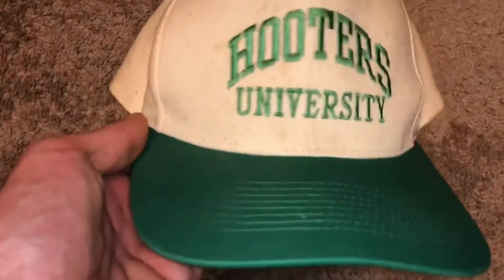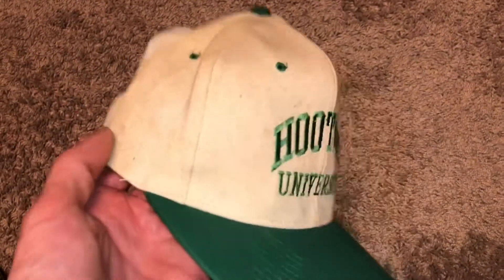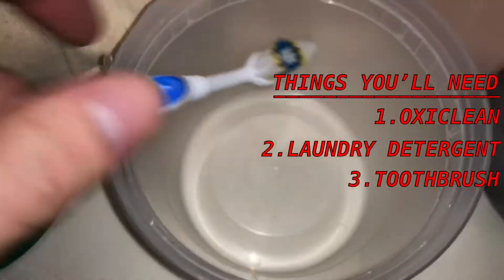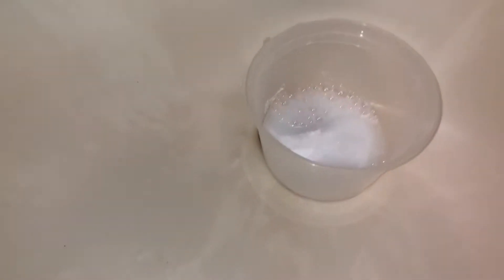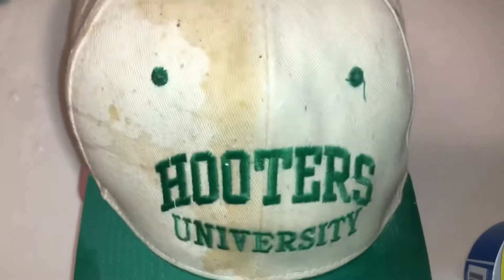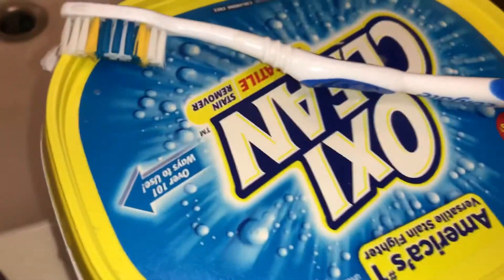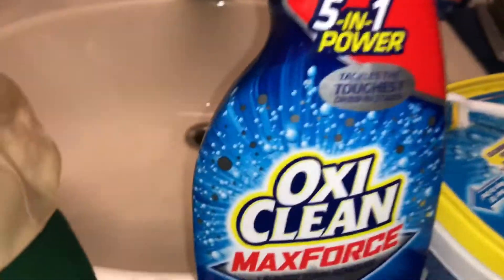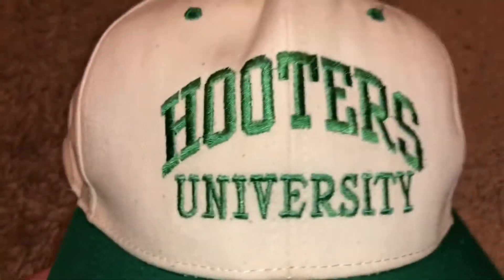HOW TO CLEAN & RESTORE A VINTAGE SNAPBACK HAT | 222MUCHSWAG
Found a fire vintage hat but it was covered in stains. Here’s a look at how I brought it back to life - thrash to cash!